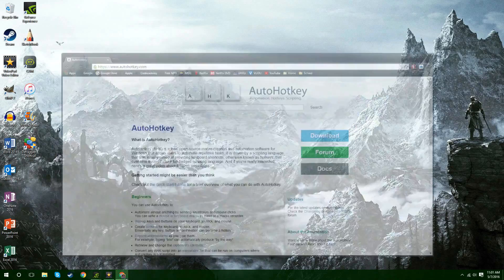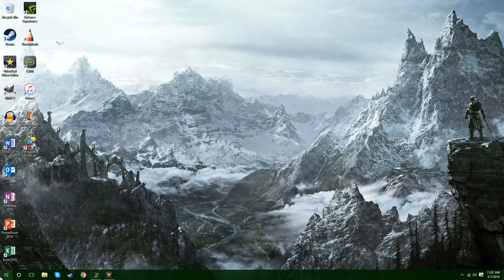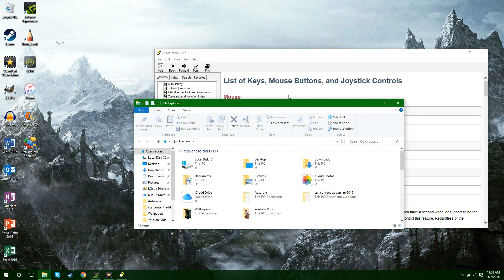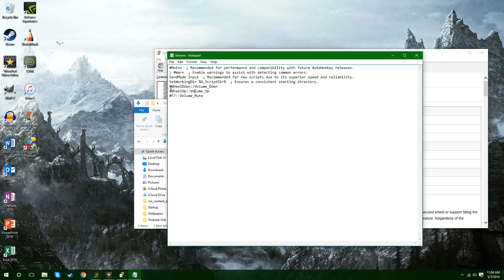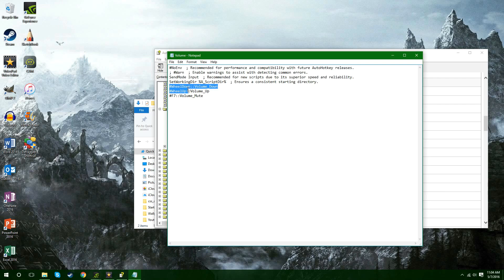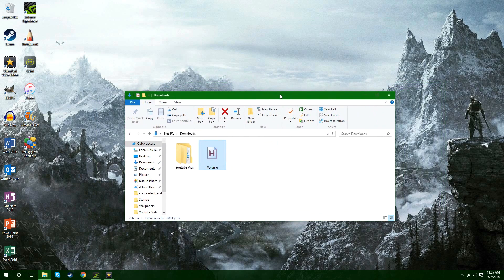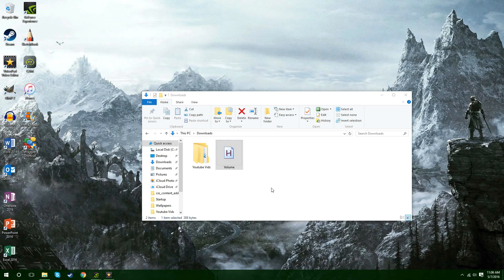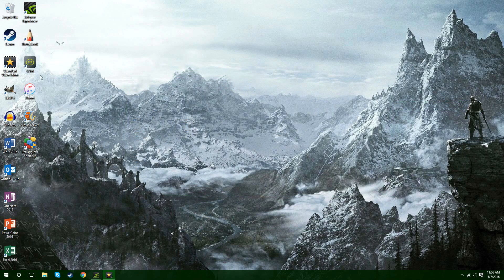Windows 10 Volume Shortcut Tutorial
**Due to many comments and popular demand, the first two minutes and 12 seconds have been purged from the original video. No necessary content is missing, and now the video consists of ONLY necessary information**
If your keyboard and or headphones has no control for audio output then this video is for you. I will teach you how to create a Volume shortcut keystroke to be able to control your computer's volume output so that you don't have to go to the Windows 10 volume slider in your toolbar. This is a very simple tutorial and should take you no longer than ten minutes to set up.

Official guide begins at -  2:11

Command string if you want to use volume control settings like mine:
WheelDown::Volume_Down
WheelUp::Volume_Up
F7::Volume_Mute

Startup folder shortcut:
shell:common startup

Filmed with Nvidia Shadowplay and Blue Snowball Mic
Sorry for the poor audio, Shadowplay recorded it weird.